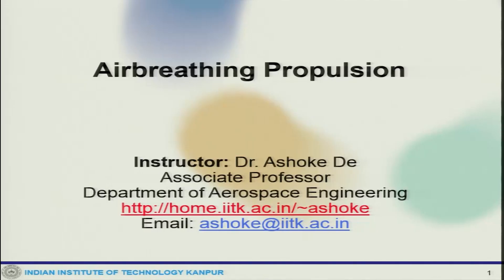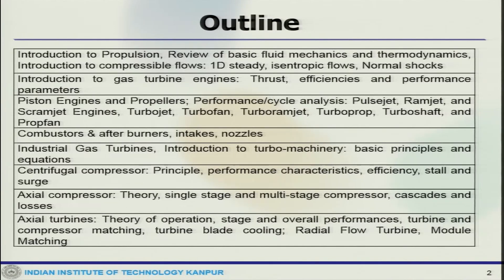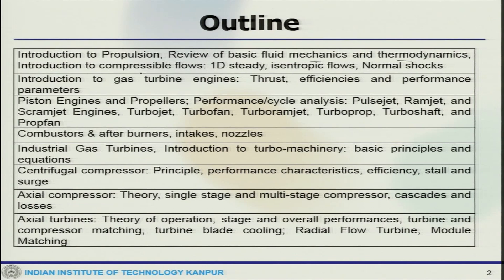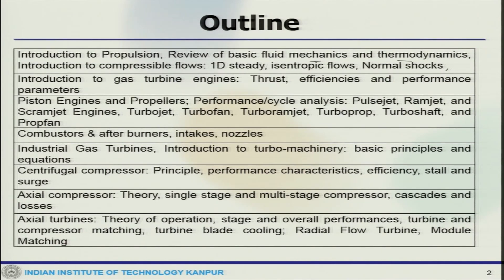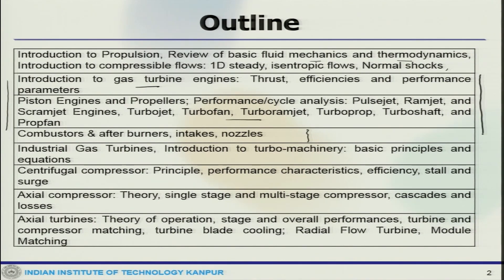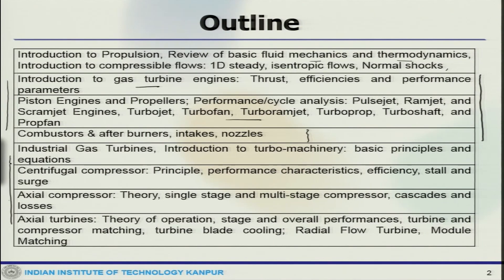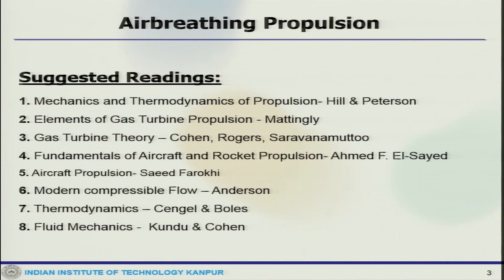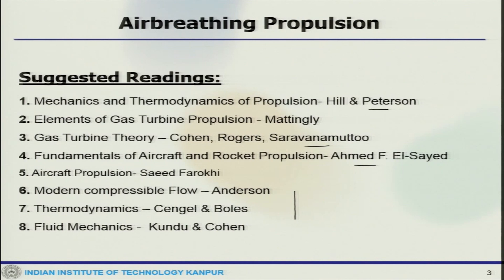Introduction to Airbreathing Propulsion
Prof. Ashoke De, Department of Aerospace Engineering, IIT Kanpur